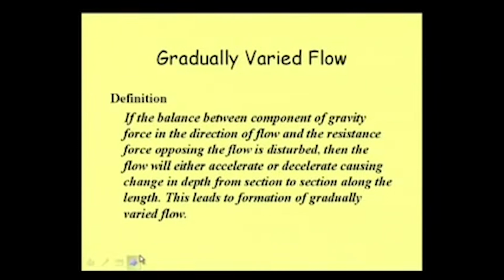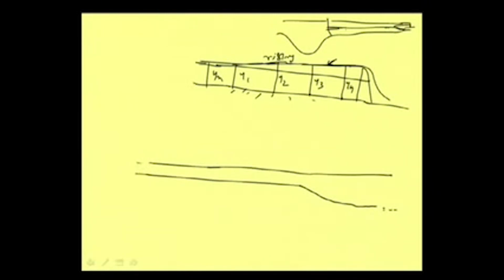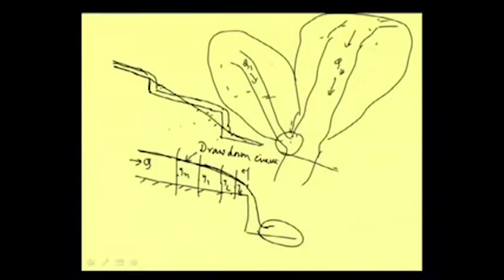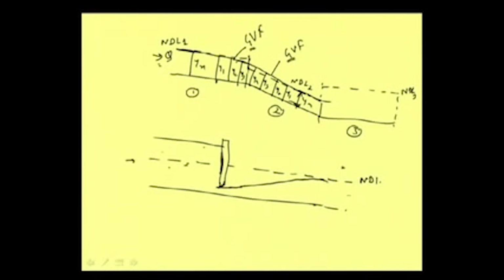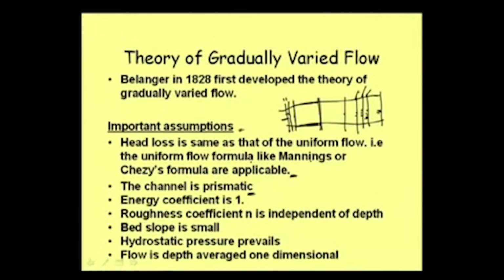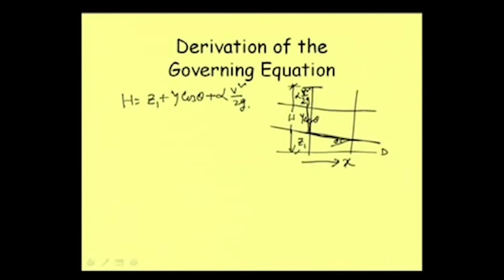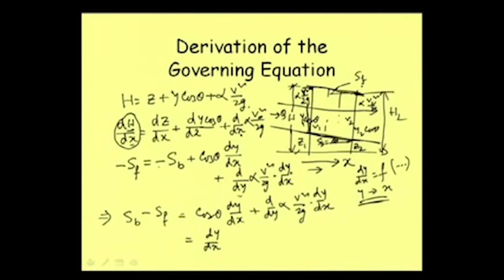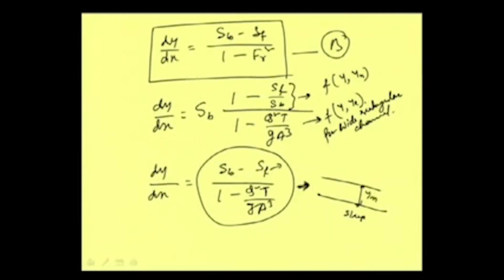Non-uniform Flow: Gradually Varied Flow